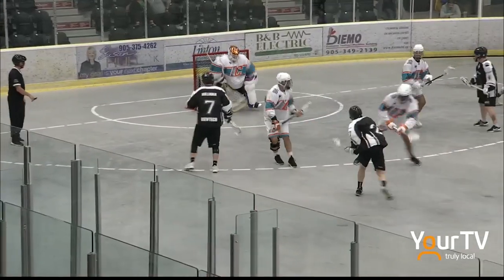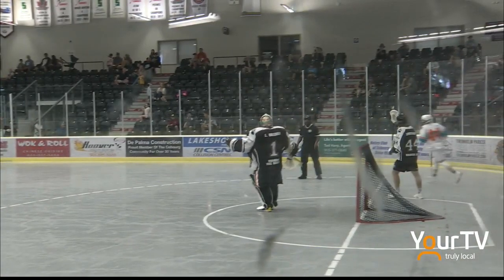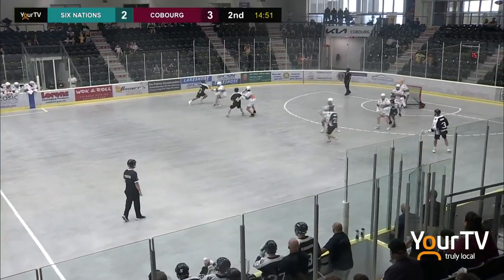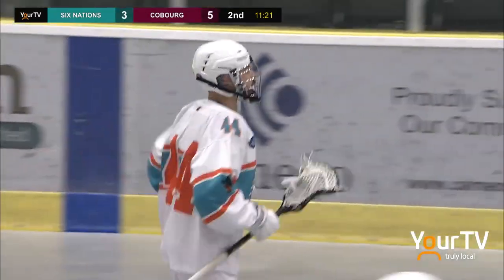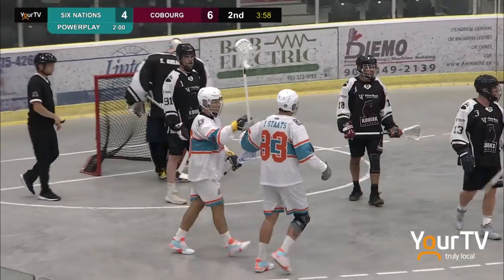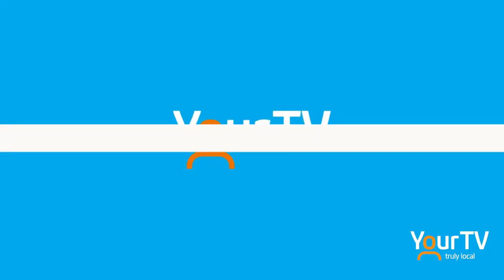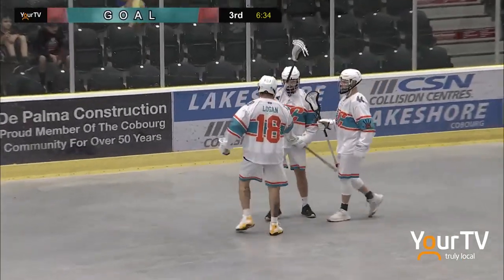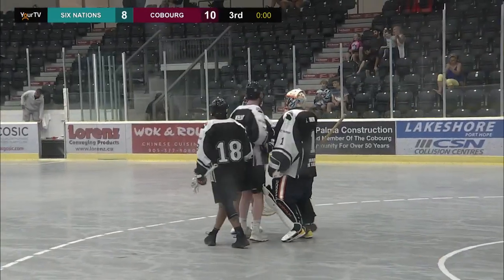June 26th - Kodiaks top the Chiefs 10-8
Here are the highlights from the Cobourg Kodiaks first victory of the Major Series Lacrosse season. On Sunday night the Kodiaks beat the Six Nations Chiefs 10-8.